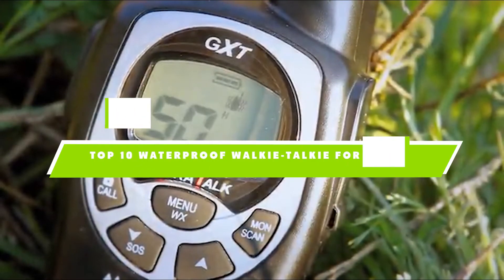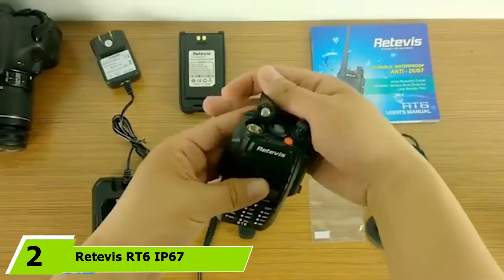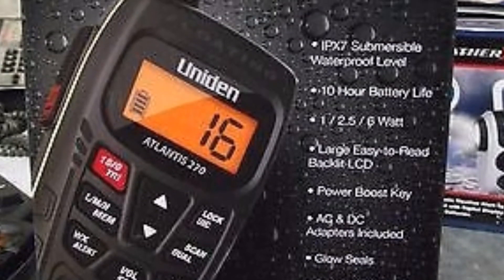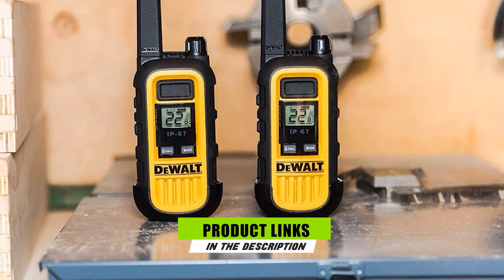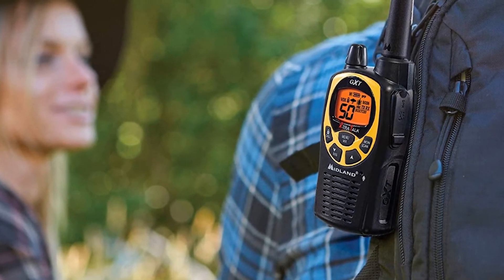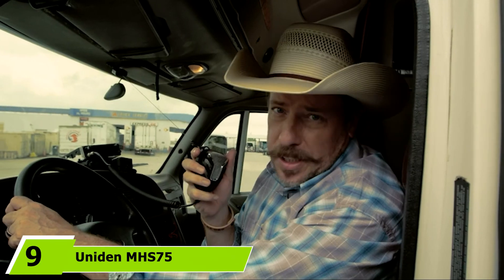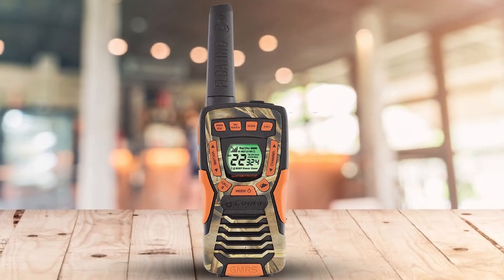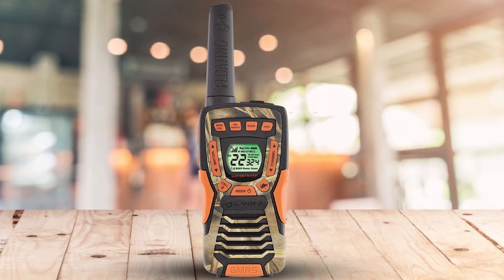Best Waterproof Walkie Talkie For Fishing In 2024 - Top 10 Waterproof Walkie Talkie Review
Links to the best Waterproof Walkie Talkie For Fishing we listed in today's Waterproof Walkie Talkie For Fishing review video:

1. Cobra Electronics CXT 1035R

2. Retevis RT6 IP67 Waterproof

3. Uniden Atlantis 270

4. Standard Horizon HX150

5. [Amazon]

6. Midland GXT1000VP4

7. DeWalt DXFRS300

8. Midland Consumer Radio GXT1030VP4

9. TYT Tytera Upgraded MD-390 DMR

10. Uniden MHS75

What is the Best Waterproof Walkie Talkie For Fishing in 2024?

In today's video we reviewed the top 10 best Waterproof Walkie Talkie For Fishing on the market in 2024. We made this list based on our personal opinion and we ranked them in no particular order, after doing our research based on their prices, quality, durability, brand reputation and many more.

After watching this video you will know which are the best budget, top selling and top rated Waterproof Walkie Talkie For Fishing on the market today.

If you choose from this list you can be sure that you buy one of the best Waterproof Walkie Talkie For Fishing available today.